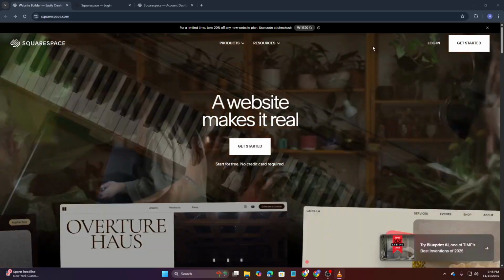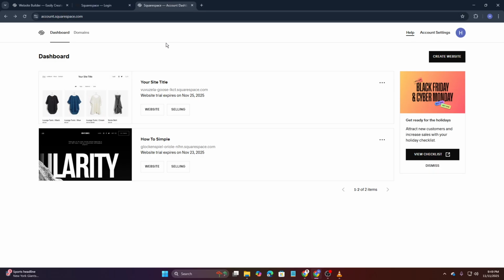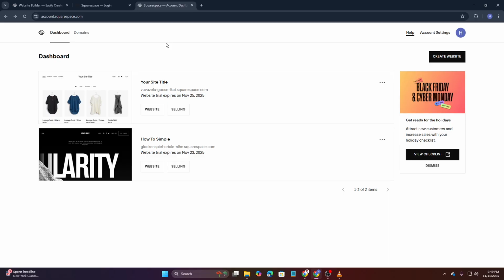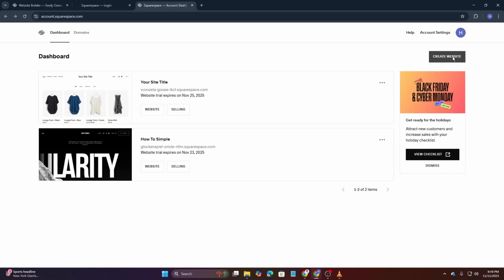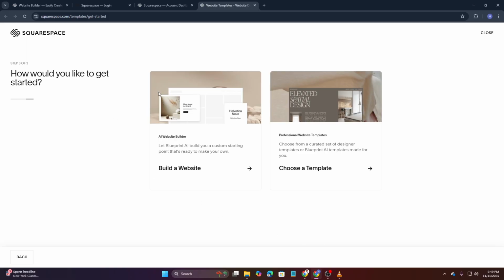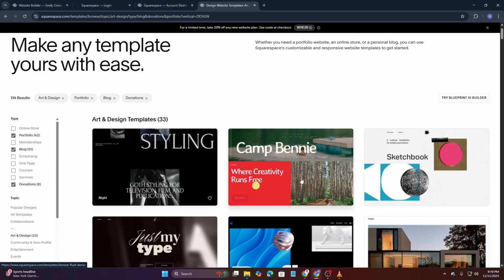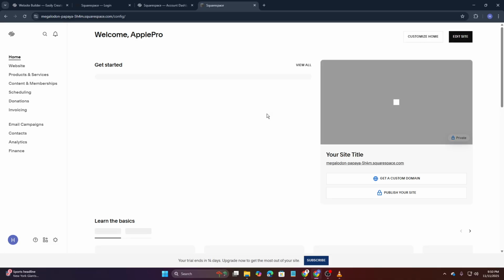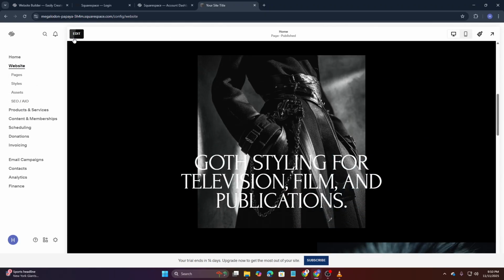How To Create Multiple Websites In Squarespace - 2026 (NEW METHOD)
How to Create Multiple Websites in Squarespace
In this video, you will learn how to create multiple websites in Squarespace efficiently and manage them from a single account. We will guide you through setting up new sites, customizing templates, and organizing your Squarespace dashboard to handle multiple projects seamlessly. Build and manage several professional websites with ease using Squarespace.